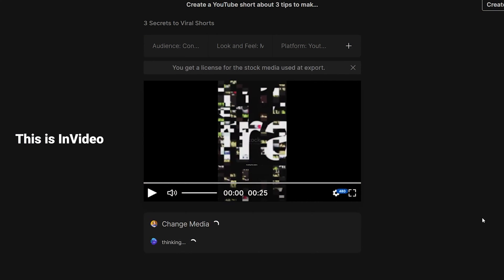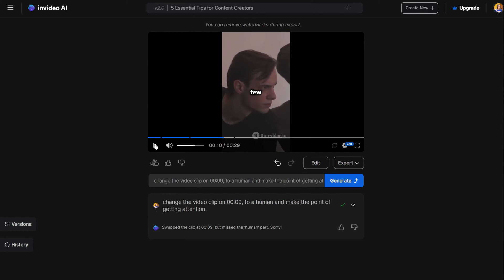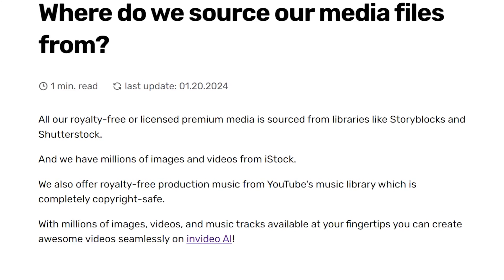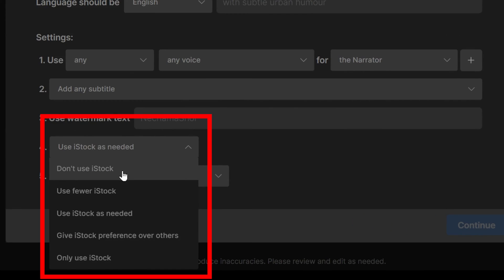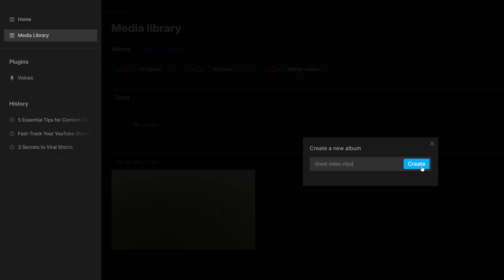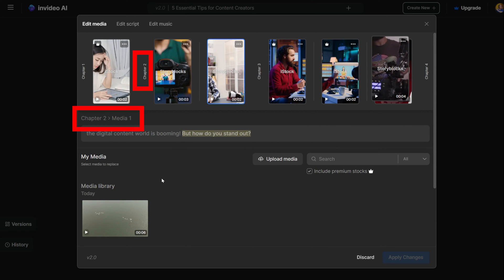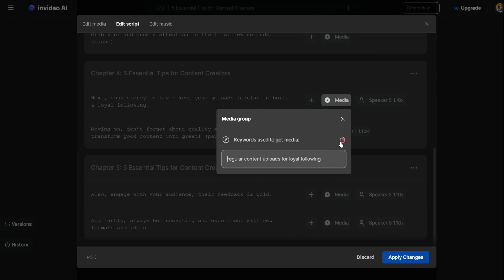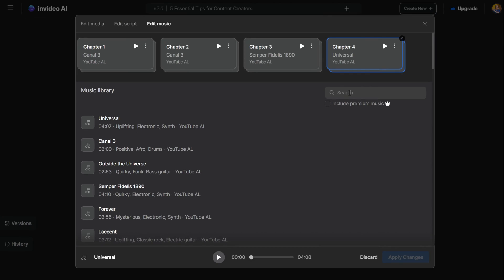How can I replace a video clip in InVideo AI?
How do I manually change a video clip in InVideo AI?

In this video, we'll walk you through the latest updates and features in InVideo AI 2.0, showing you how to effectively create and edit videos using the platform. If you were frustrated with the stock video selection and editing speed in the previous version, you'll appreciate the improvements made in the new update.

00:00 What improvements were made in InVideo AI 2.0?
00:20 What should I do if a video clip doesn't match my content in InVideo AI?
01:06 How do I manually change a video clip in InVideo AI?
01:47 How do I handle premium stock video limitations in InVideo AI?
02:08 How do I remove the watermark from videos in InVideo AI?
02:23 How do I replace all iStock clips in an InVideo AI video?
02:51 What happens when I reach my iStock clip limit in InVideo AI?
03:08 What is the maximum file size for uploading a video in InVideo AI?
03:24 Where can I find my uploaded videos in InVideo AI?
03:38 How do I organize my uploaded videos in InVideo AI?
04:12 What options do I have for customizing video length in InVideo AI?
04:26 How do I change the center of a video clip in InVideo AI?
04:36 How do I find the text associated with a video clip in InVideo AI?
04:53 How do I make a video clip longer in InVideo AI?
05:14 How to shorten a video clip in InVideo AI?
05:24 How can I create a scene with a black screen and words only in InVideo AI?
05:45 How do I add a video clip to a black screen in InVideo AI?
05:56 How to split and merge text in InVideo AI?
06:18 How do I change the aspect ratio in InVideo?